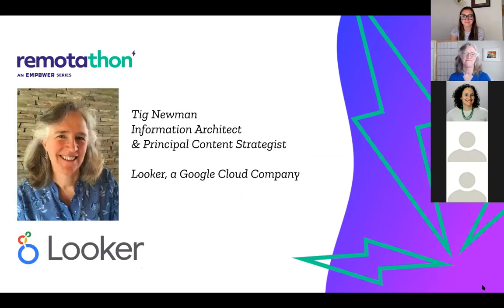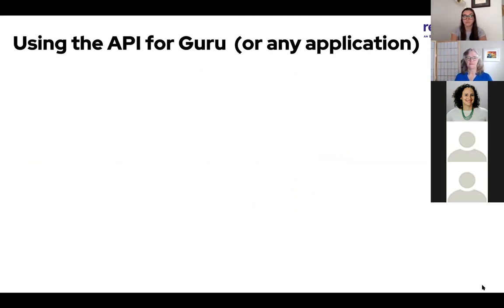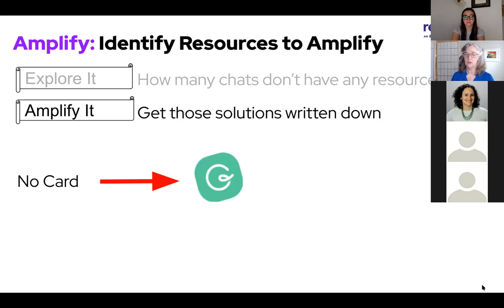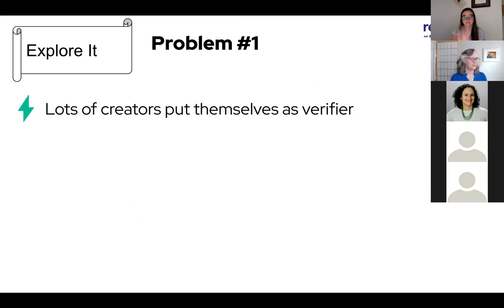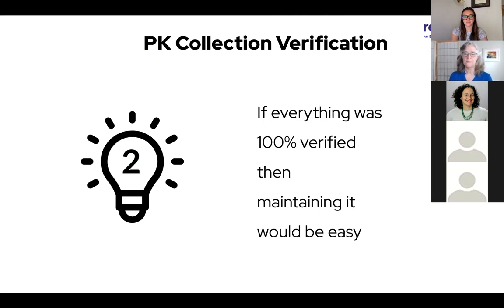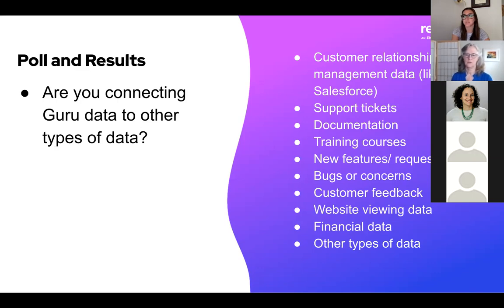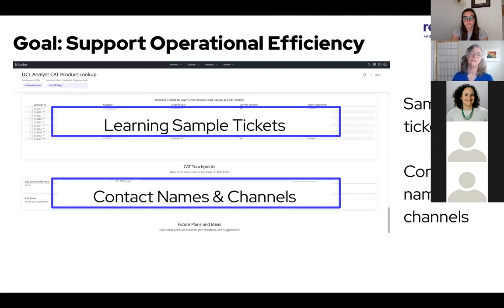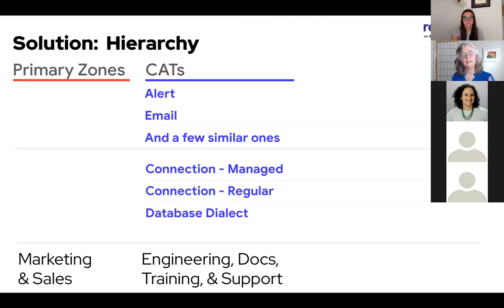Using Data to Improve the Creation and Accessibility of Knowledge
Tig Newman, Principal Content Strategist at Looker, a Google Cloud Company, joins us to detail her approach to knowledge management and innovative ways her team has rethought and optimized their KM strategy.  Check out additional sessions from Remoticon and Remotathon